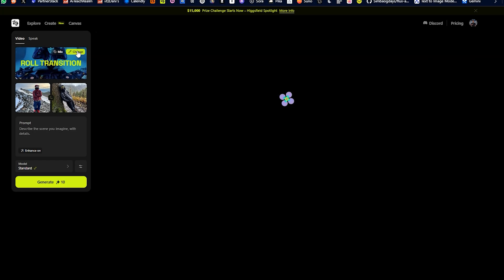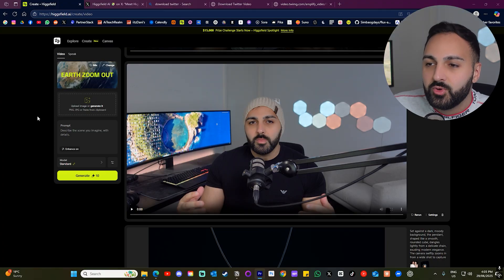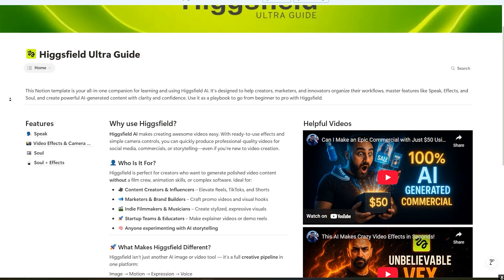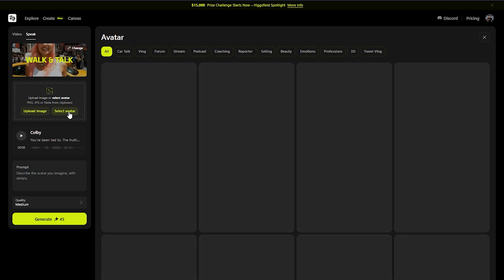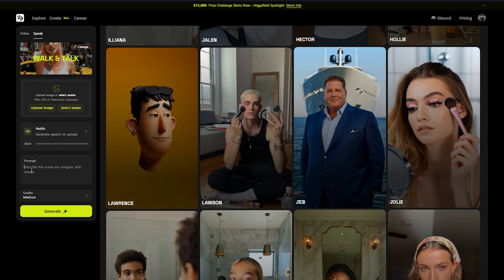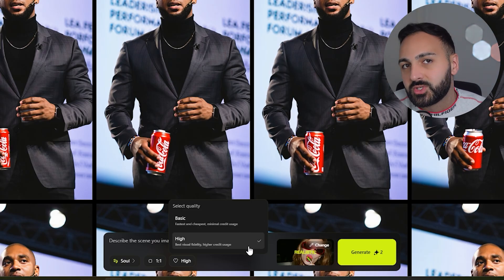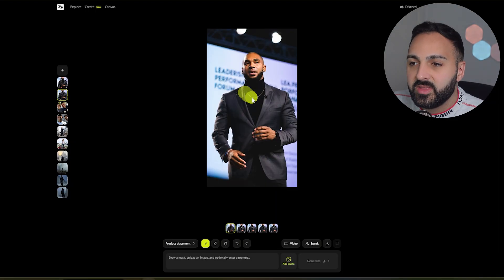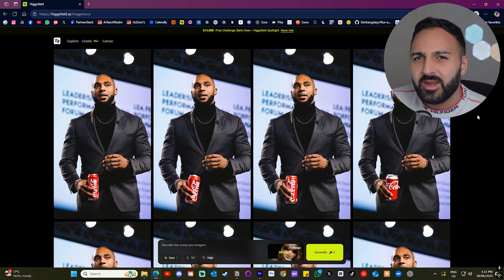Higgsfield Is Becoming the Ultimate AI Video Tool – Ultimate Guide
In this video, I break down everything you need to know about the latest features, including the new Speak (lip sync) tool, new motion effects, Canvas feature and show you real examples in just a few clicks.

Chapters:
0:00 - Intro
0:34 - New Effects
2:04 - Speak
3:25 - Soul
4:24 - Canvas
5:06 - Final Thoughts